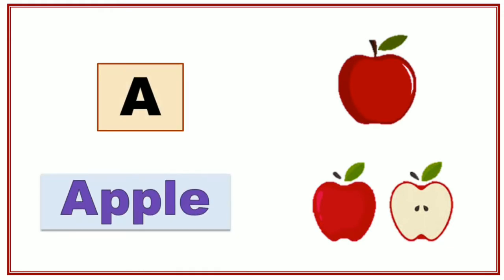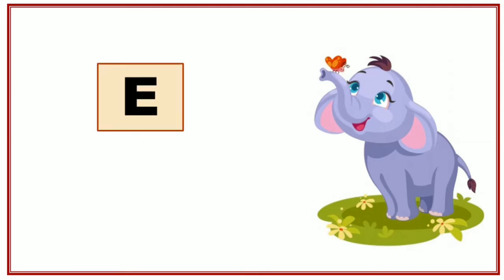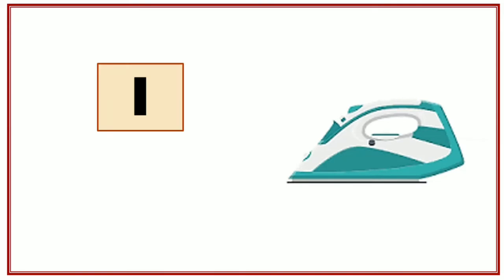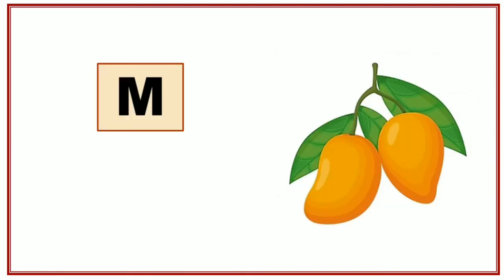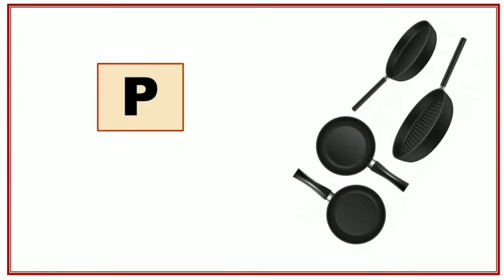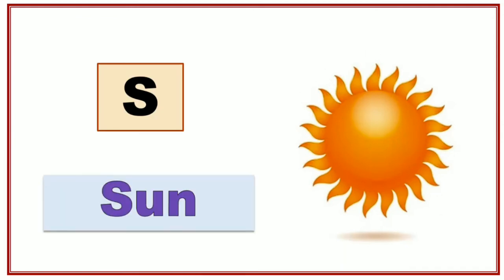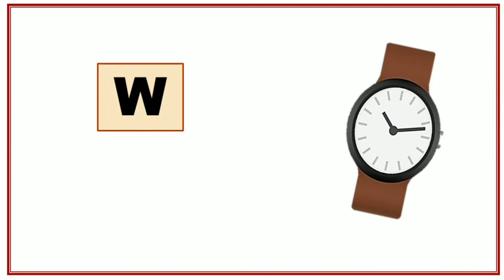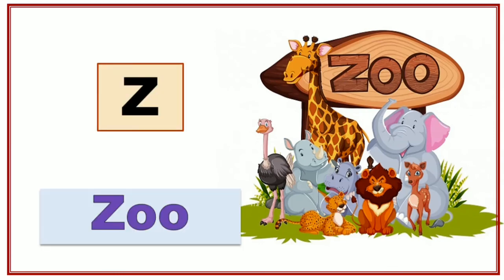ABCD - Alphabet - A to Z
This video helps kids learn about alphabet with fun.